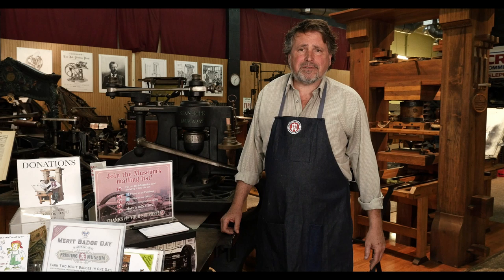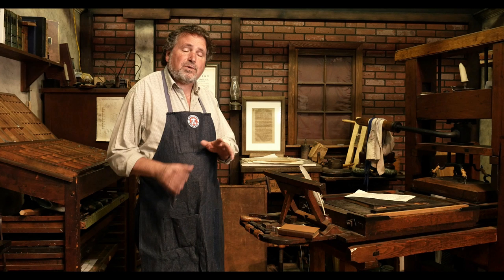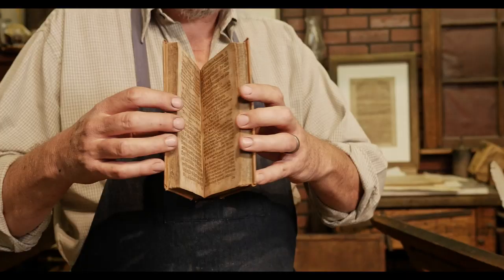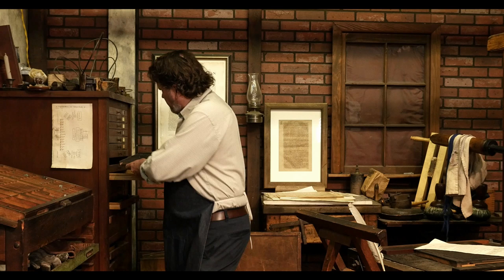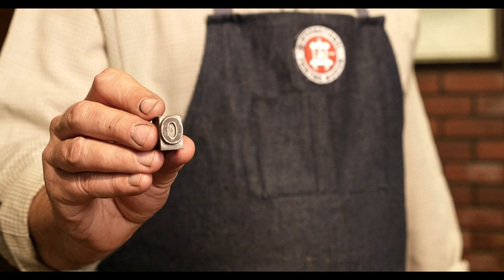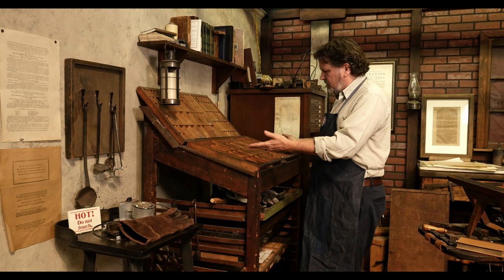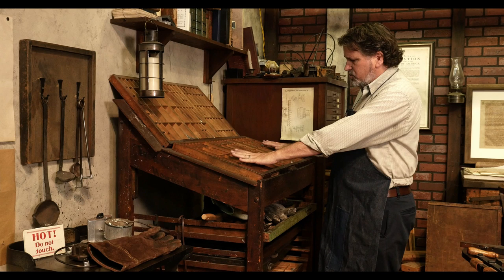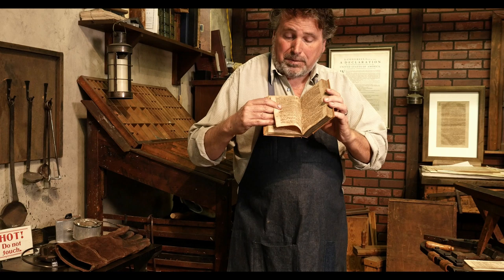International Printing Museum Tour: Introduction to Printing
Part 1: Introduction to Printing
The International Printing Museum’s curator, Mark Barbour, takes you on a working tour of the museum’s galleries. He highlights the history of printing from the Chinese invention and Gutenberg’s development of typecasting to Ben Franklin’s colonial printing shop. You will also see the workings of a 19th-century country newspaper shop including a platen press, and experience unique typecasting machines such as the Linotype.

If you enjoyed this content and want to support the conservation and education of printing history please contribute to The International Printing Museum